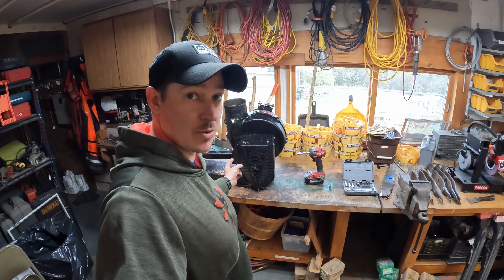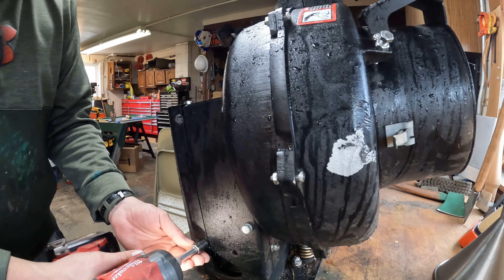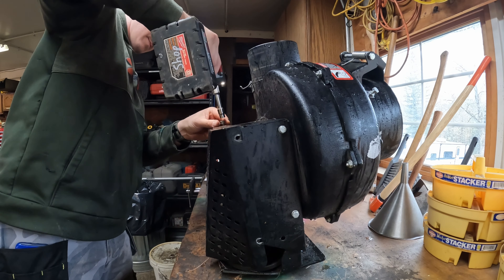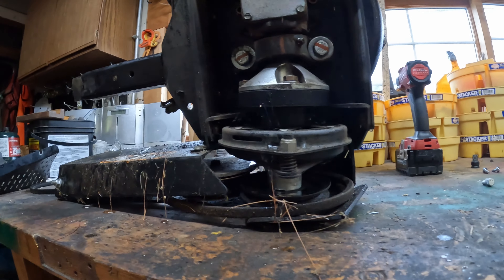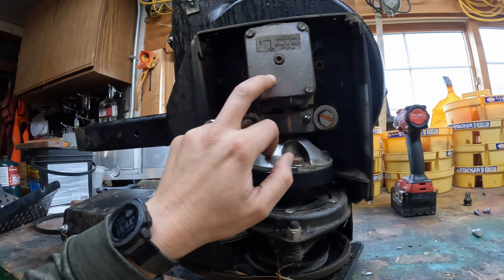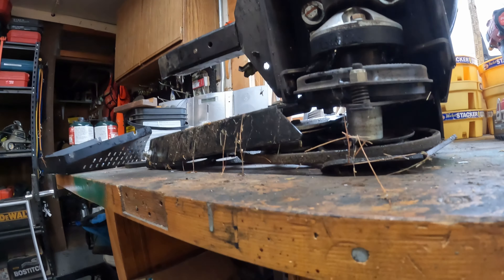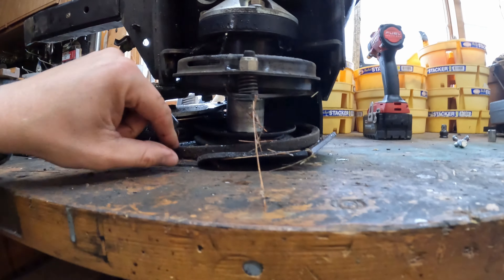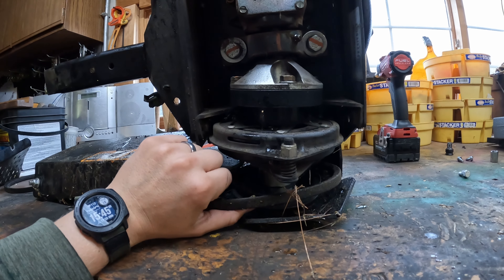John Deere bagger blower motor issue.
This week I am reminded once again that I regret buying the bagger system for the John Deere Z930M.